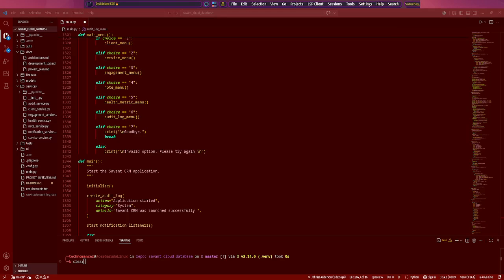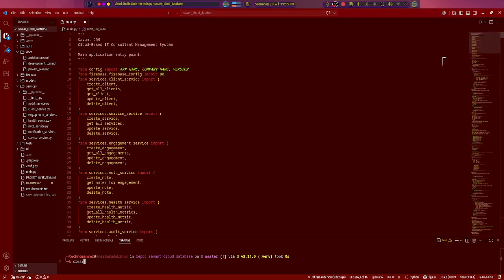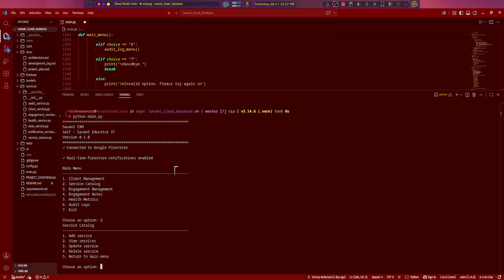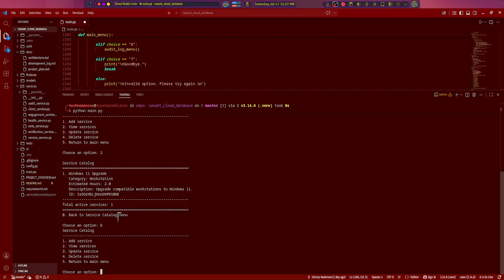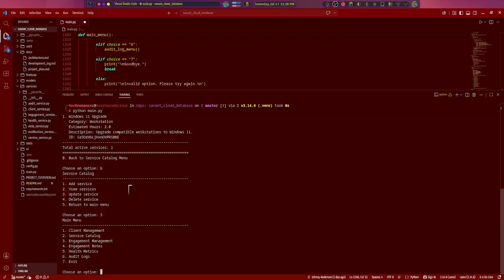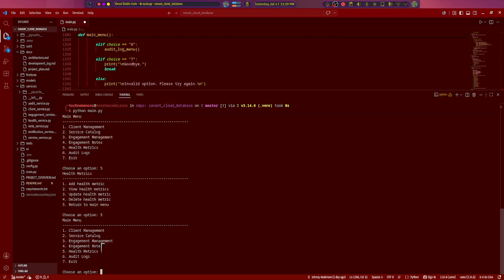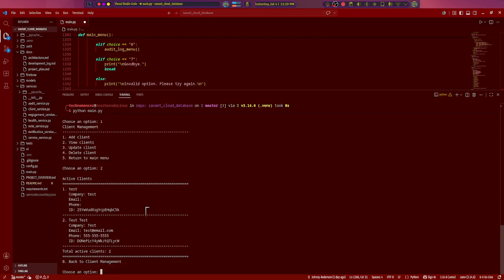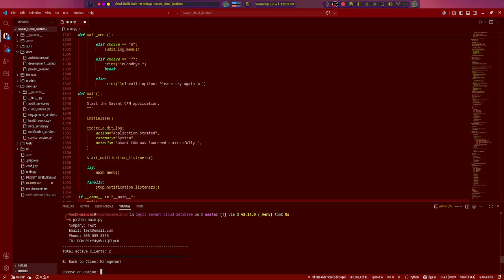Savant Client Tracker